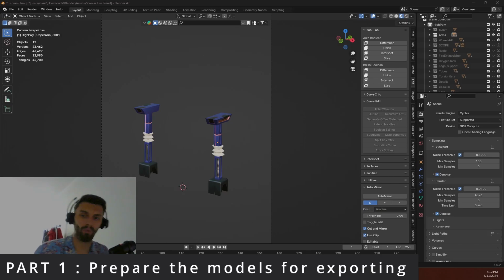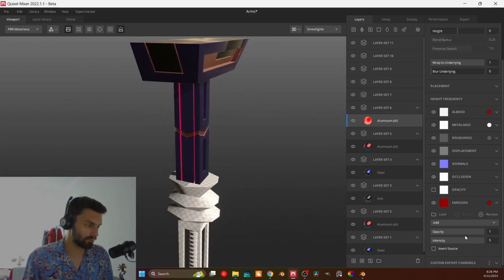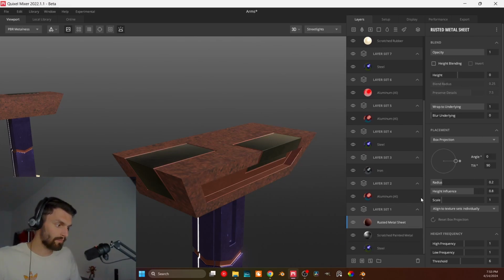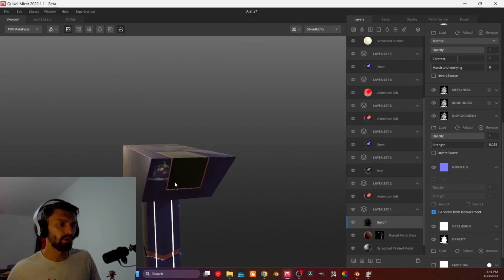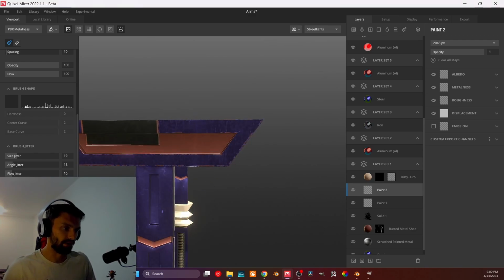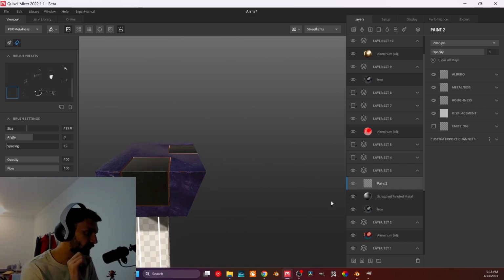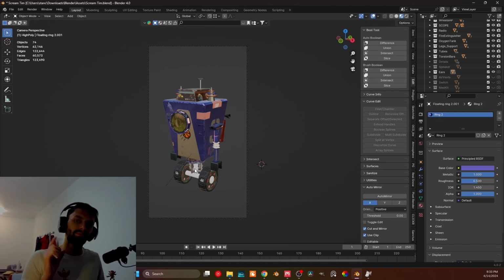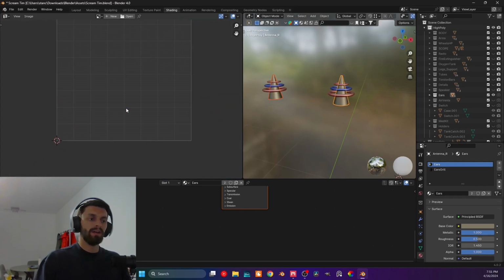Is Quixel Mixer Better Than Blender ?!?!?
I am tackling one of the most important questions a 3D artist has to ask himself, should I use the best free 3D software for everything or are there parts where it can be replaced with another software that is designed to do a certain thing.
Well, today I will answer this burning question for you guys so strap your belts cause this is going to be a wild ride.

Chapters:

00:00:00 - Intro
00:02:46 - PART 1: Prepare the models for exporting
00:06:35 - PART 2: Importing + Texturing In Quixel Mixer
01:45:54 - PART 3: The Conclusion